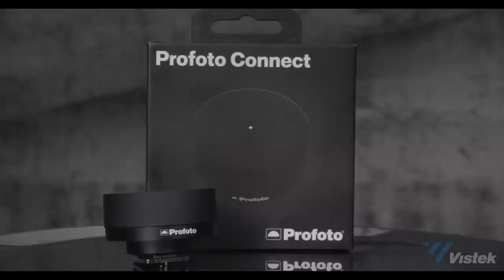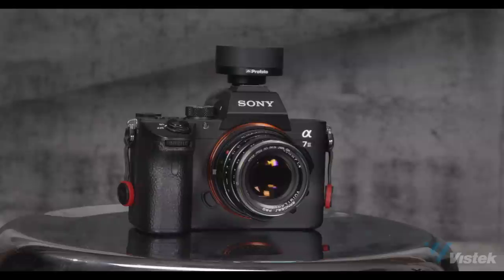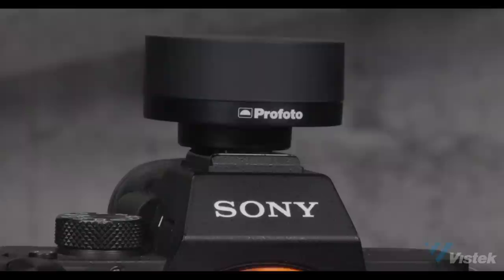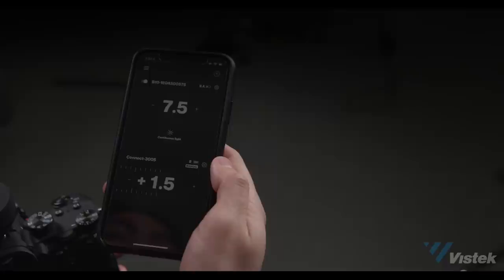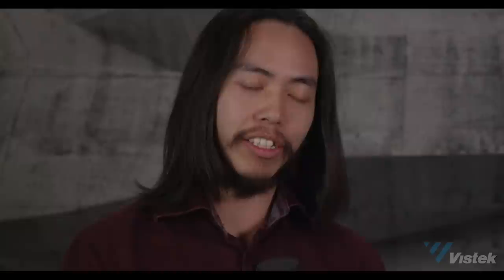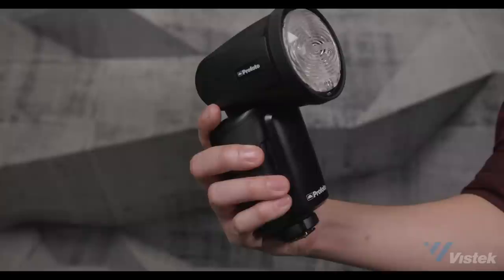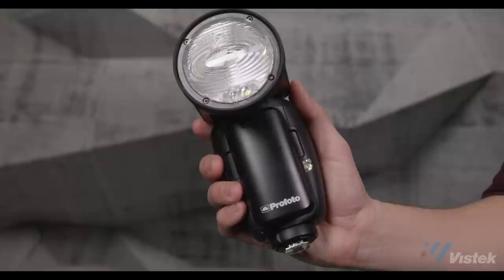Profoto Connect Button Free Trigger Review - Weekly Crop: Ep. 26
This week's edition of Weekly Crop, Dale and Anthony introduce and discuss the new Profoto Connect Button free trigger that works with all of Profoto AirTTL lights.